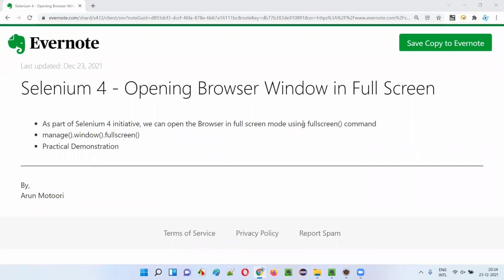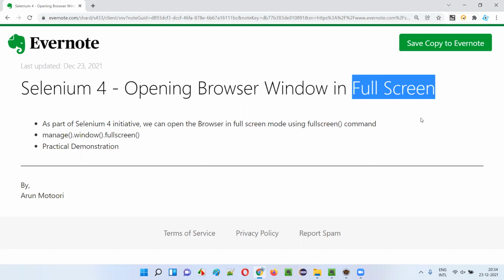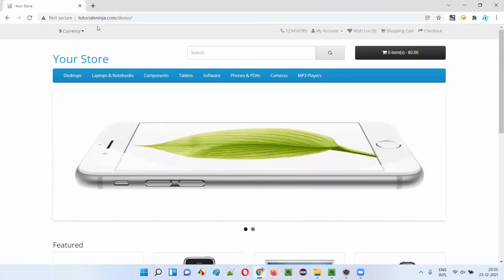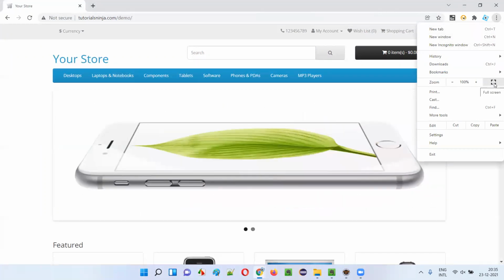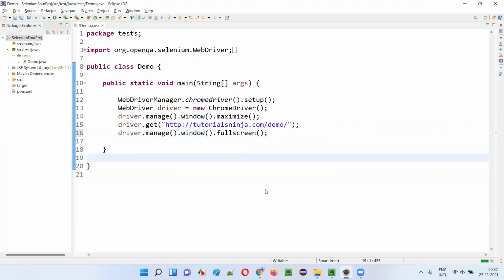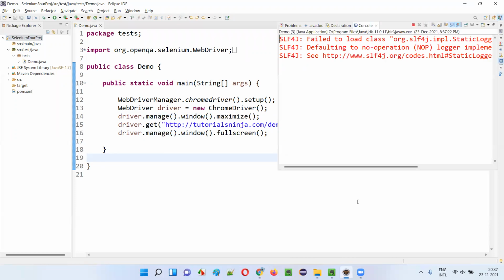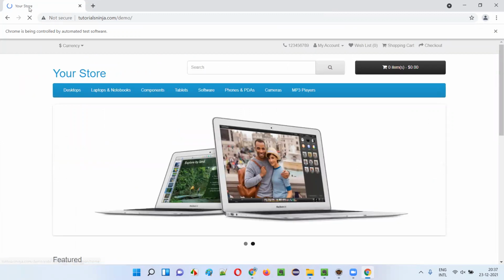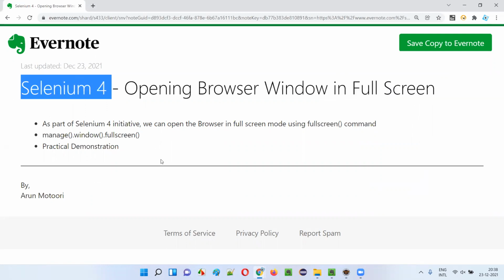Selenium 4 - Opening Browser Window in Full Screen using fullscreen()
In this session, I have explained and practically demonstrated opening the browser window in full screen mode using fullscreen() command.